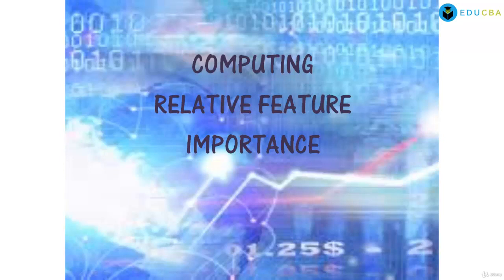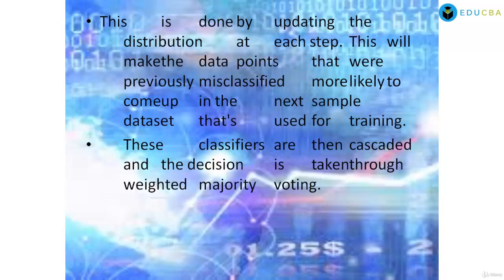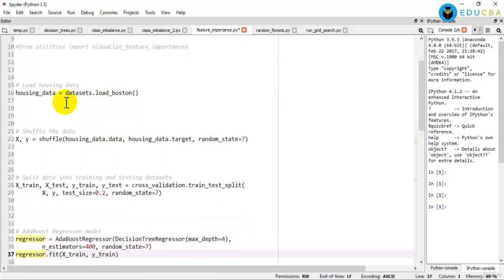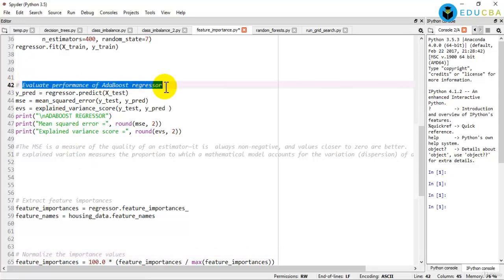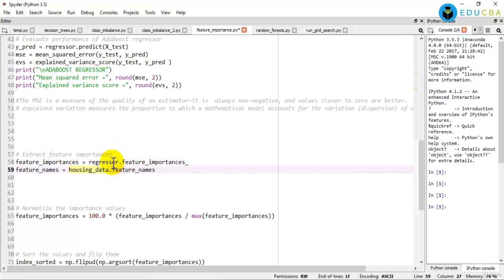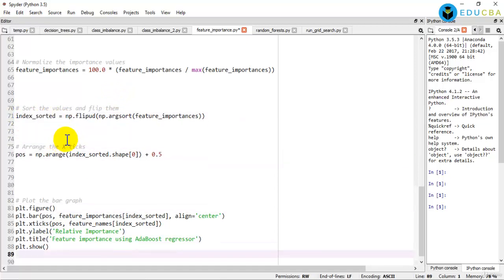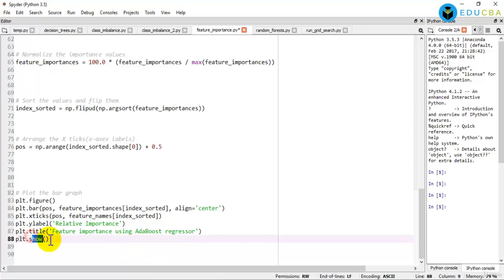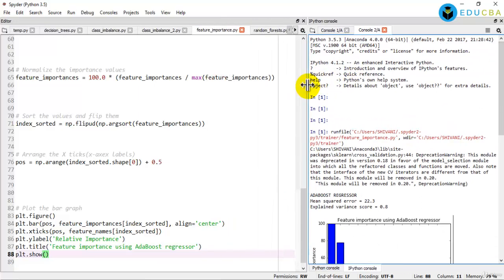5. Adaboost Regressor